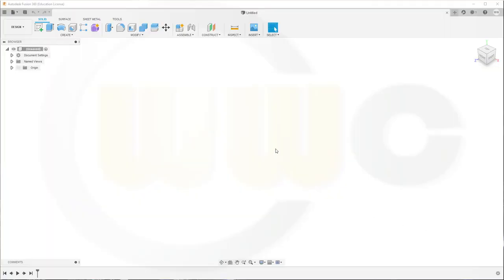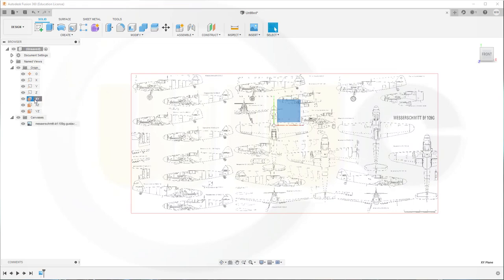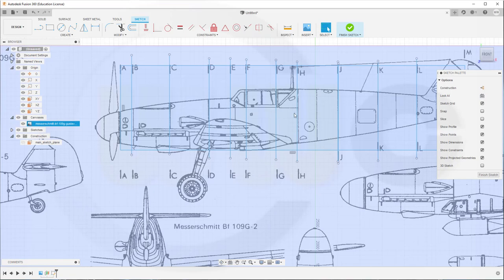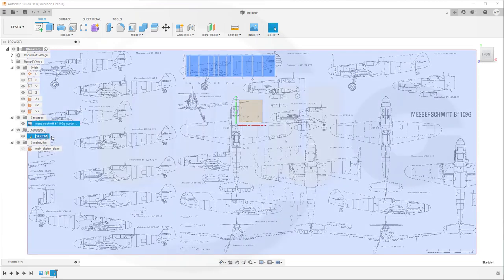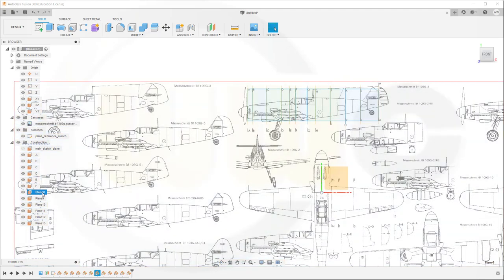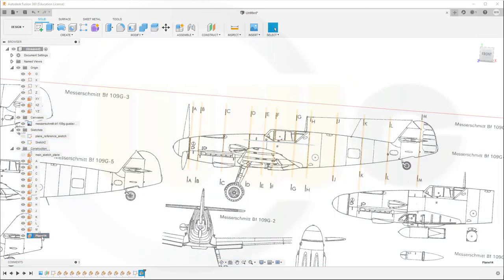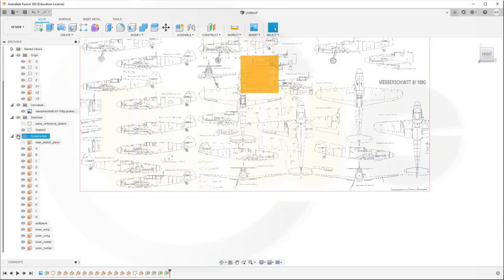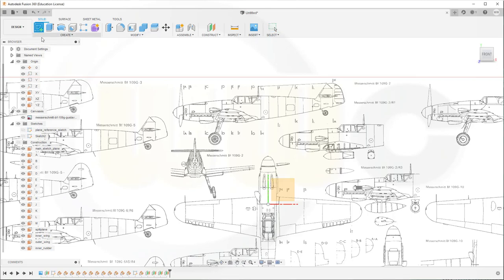WW-109 Fighter Plane - Part 1 - Fusion 360 Training - Surfaces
The initial setup of the references - enjoy! For better a overview regarding my youtube videos - head over to my blog.

Siemens NX
Surface Modelling / Flächenkonstruktion
SolidWorks
Surface Modelling / Flächenkonstruktion
Onshape
Drafting / Zeichnungen